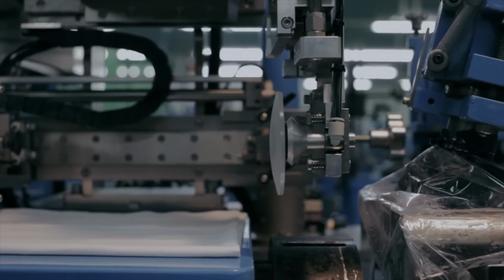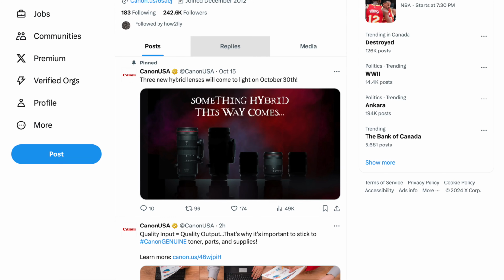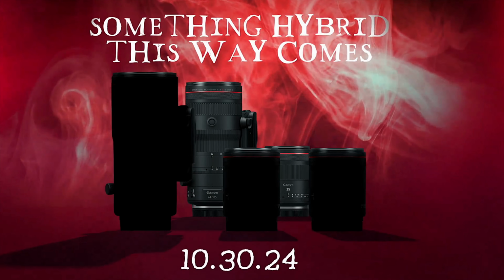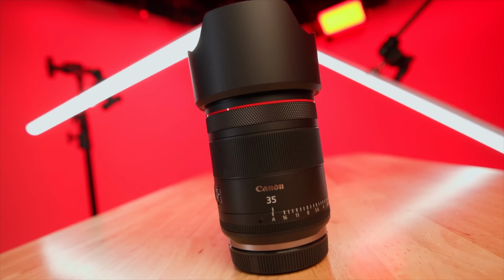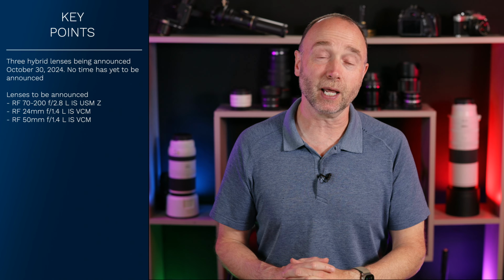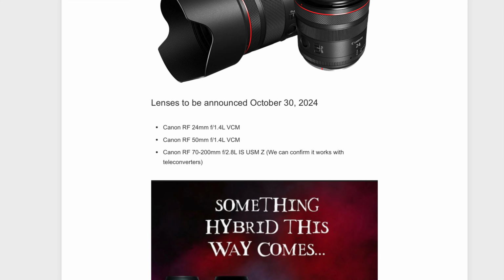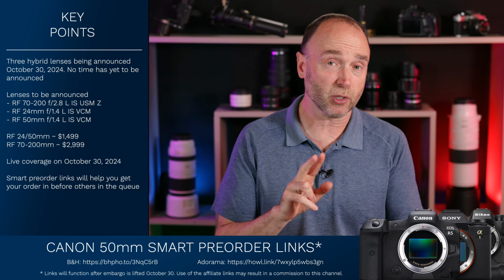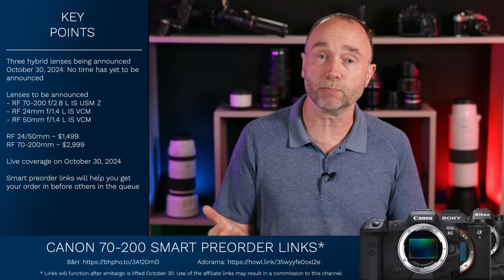Canon Drop Teaser Video – New Lenses Revealed?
First Look: Canon’s Lens Teaser Video for Oct 30!
Smart preorder links become active after the embargo is lifted
🛒Smart preorder link for RF 24mm at B&H
🛒Smart preorder link for RF 50mm at B&H
🛒Smart preorder link for RF 70-200 F2.8 at B&H
🛒Preorder link for the Canon EOS R1 at B&H

Deals of the week
🛒$2,999 for Canon R5 at B&H

👍 Need a 60 minute consultation  👍

0:00 Teaser video
2:37 Smart preorder links
8:07 Teaser video